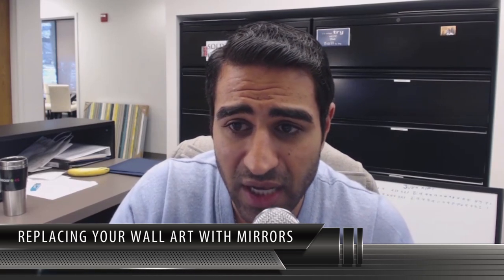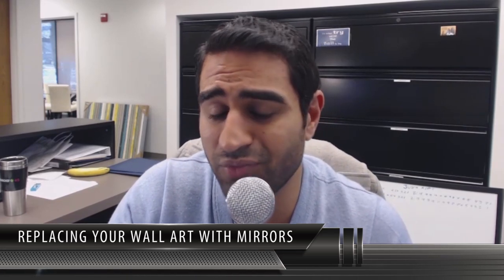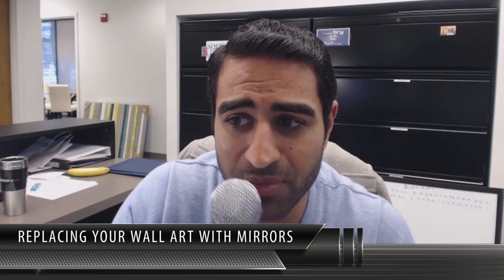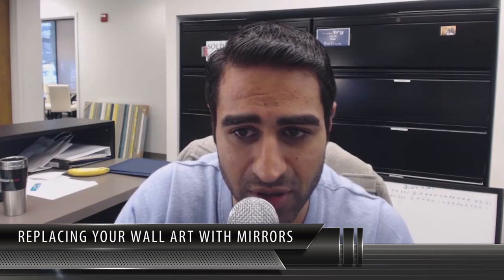You've Got to Work to Sell in This Market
Today we are talking all about selling in 2016. If you're thinking of listing your home this year, we've got some things for you to keep in mind as you begin the process. The first thing we want to mention is that selling before you buy is a smart move, as you won't have to pay two mortgages or buy with contingencies. To hear all of our tips for Bellevue sellers in 2016, watch this short video!

Buying a Seattle Home? Search all Homes for Sale

Selling a Seattle Home? Check out our FREE Home Value Report